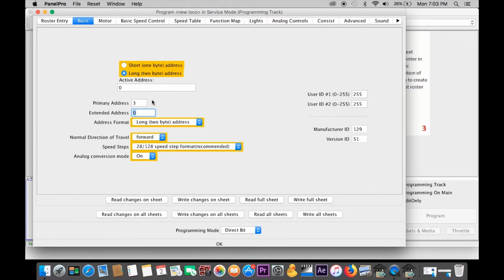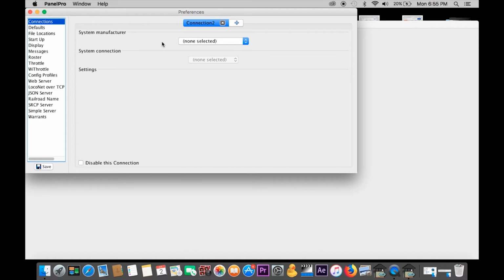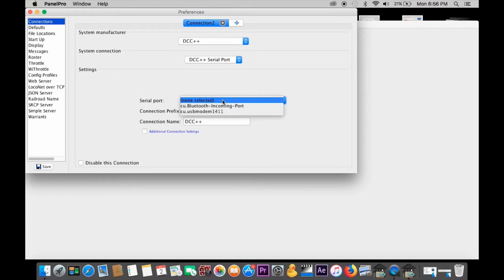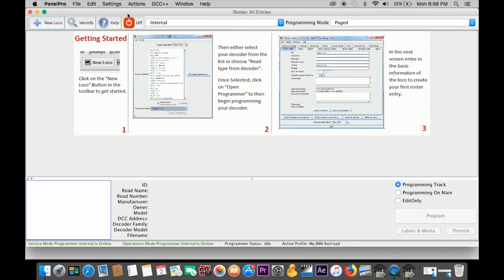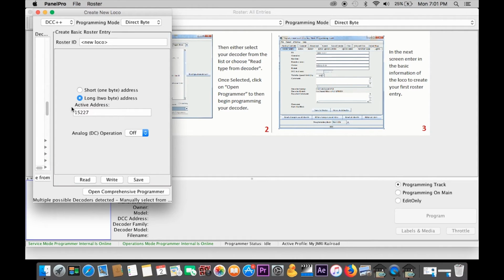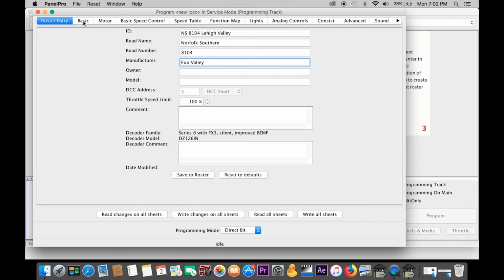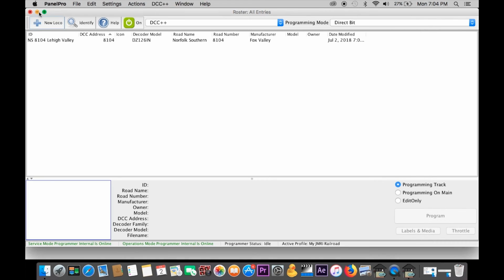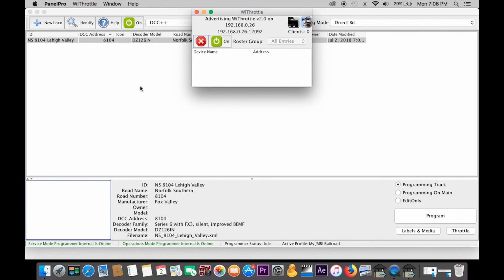Setting Up JMRI on your Model Railroad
Welcome to the DIY and Digital Railroad.  This is a channel all about model railroading, 3D Printing, and arduinos. Today we are going over setup of JMRI on a computer to control your model railroad!  This is a free program that you can use to run your model trains!  Model Trains and Model Railroading is such an amazing hobby.  Let’s share it together!

I do a lot of 3D Printing.  Here are some great printers

Anycubic Photon